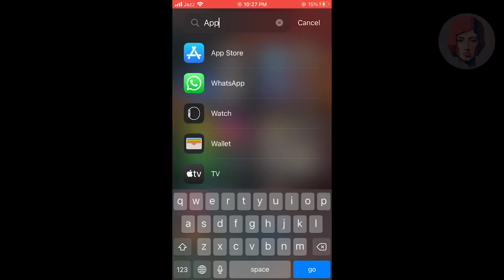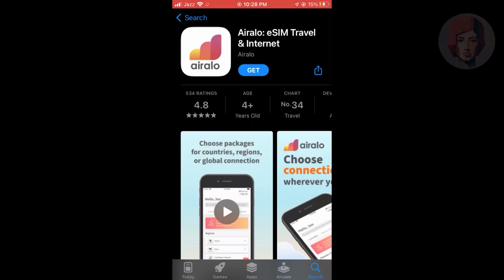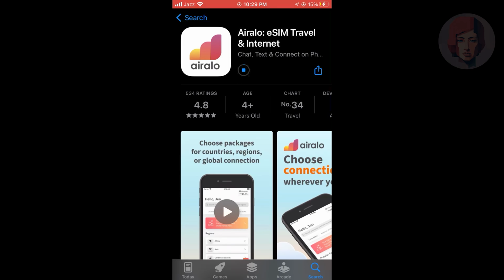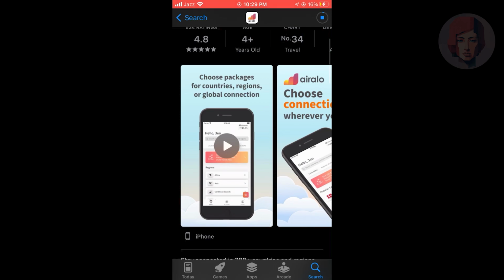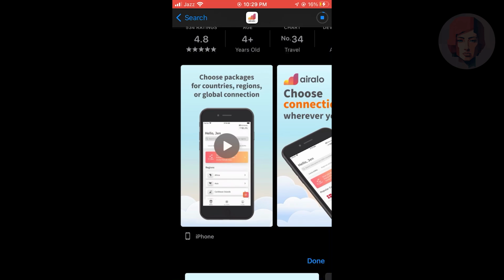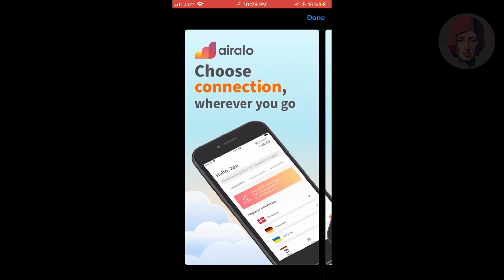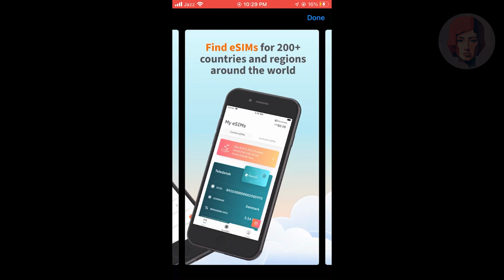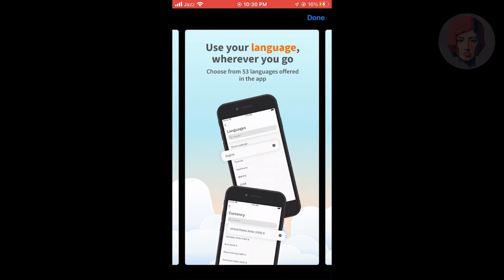\How to Set up AIRALO on your Iphone 2025